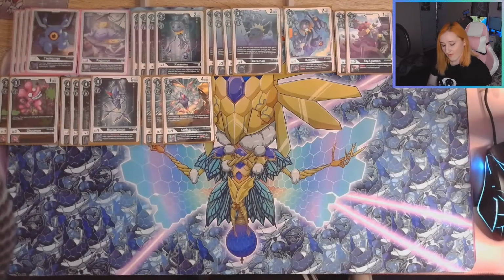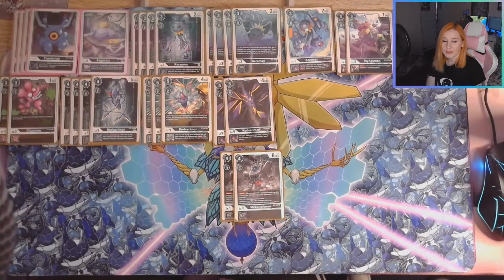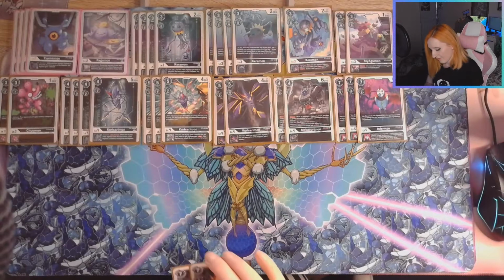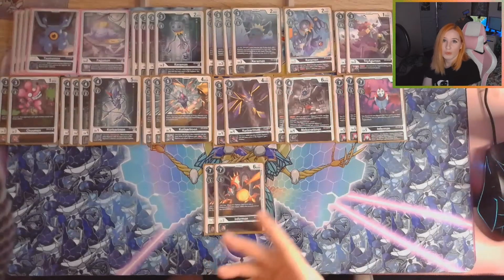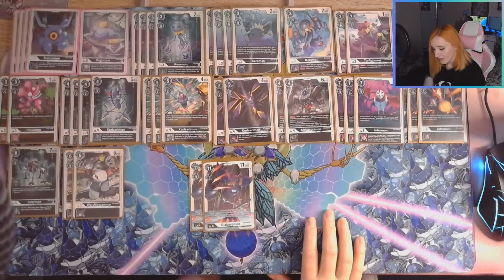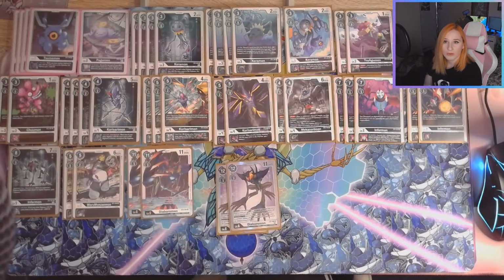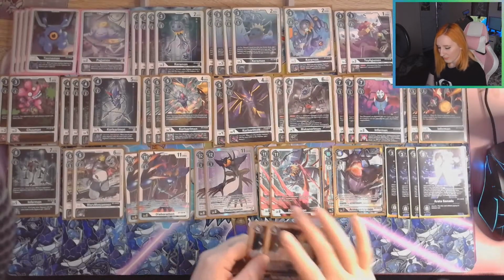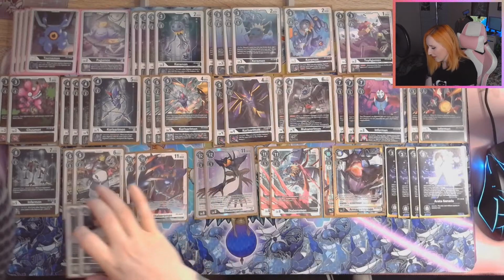Diaboromon Deck Profile & Giveaway | EX01 | Digimon TCG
For some cool Yu-Gi-Oh and Digimon Merch go to Lumchopart.com